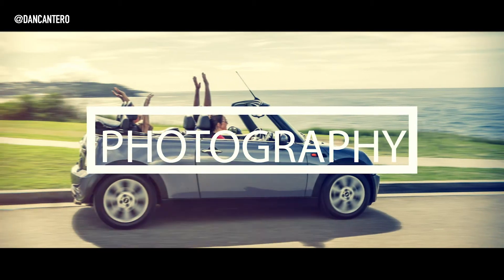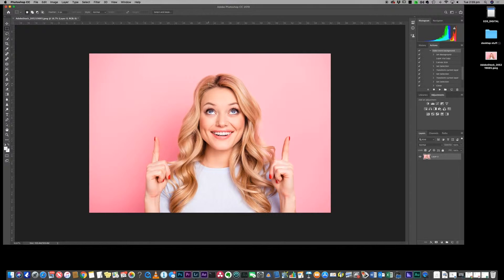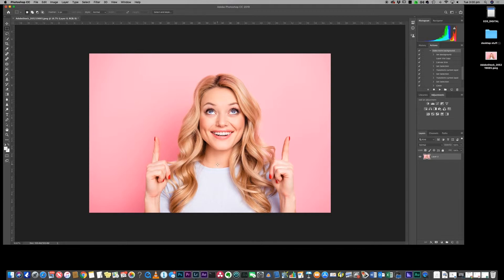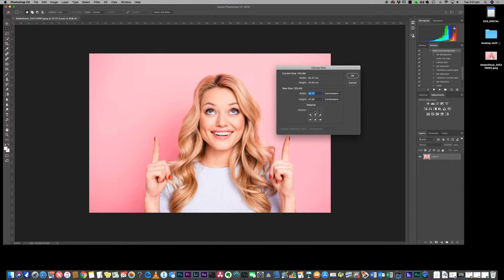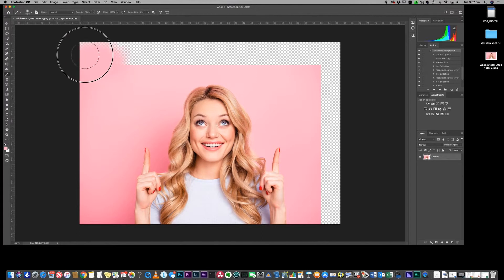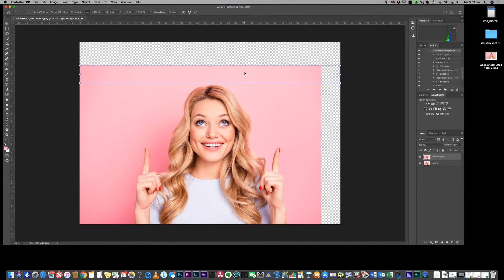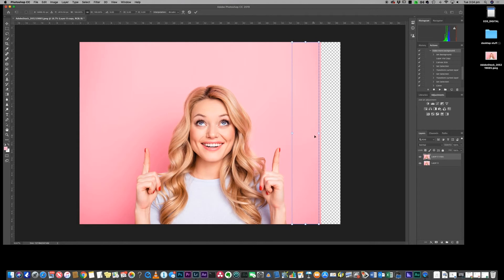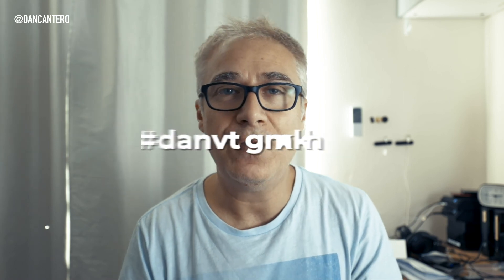How to make backgrounds larger in photoshop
In this video I will show you how to make backgrounds larger in Photoshop. If you have an image that you need to expand and you don't know how to resize the background in photoshop I will help you.  By the end of this photoshop tutorial you will be able to resize background image in photoshop to make your images more impactful.